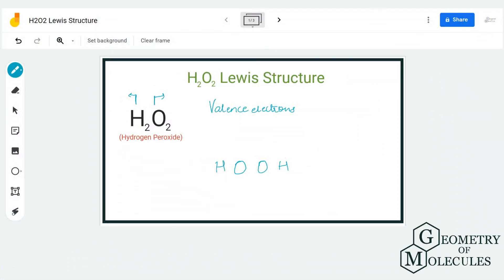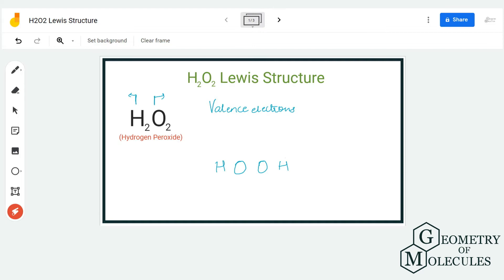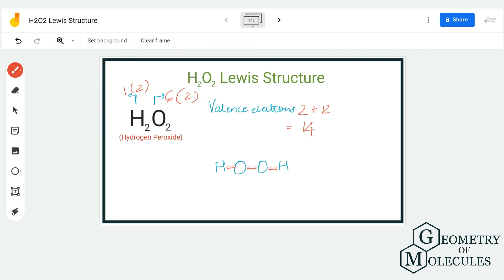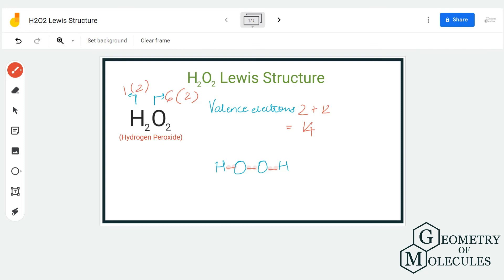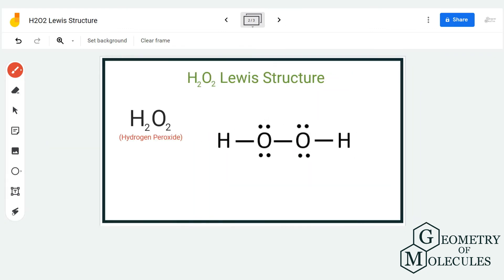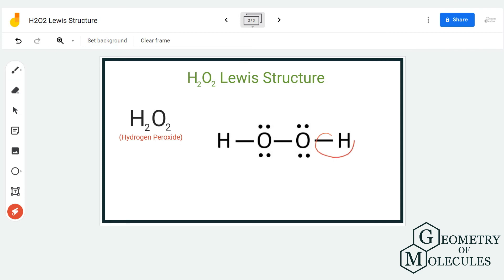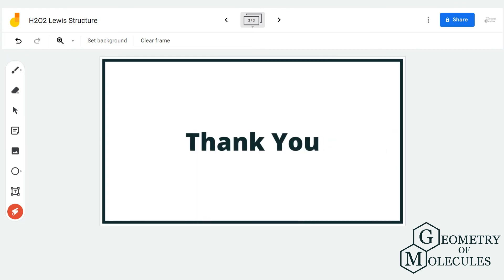H2O2 Lewis Structure (Hydrogen Peroxide)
Hello Guys !

Hydrogen Peroxide or Dihydrogen Dioxide consists of two hydrogen atoms and two oxygen atoms. This video on H2O2 Lewis Structure will help you understand the step-by-step process for determining the Lewis structure.

In this video, we first determine the total valence electrons for H2O2 and then arrange the atoms to understand the bond formation in Hydrogen Peroxide.